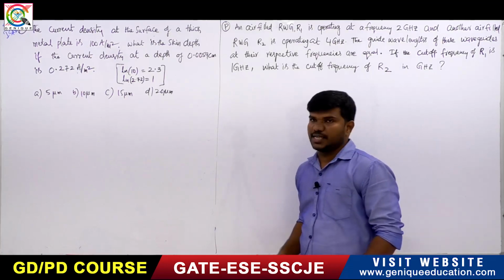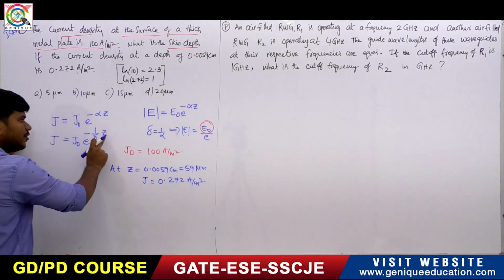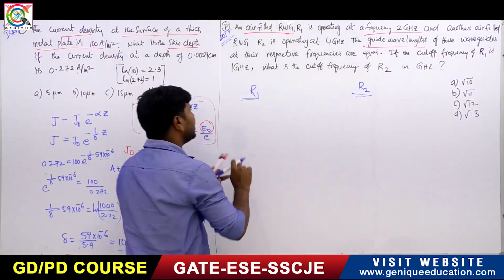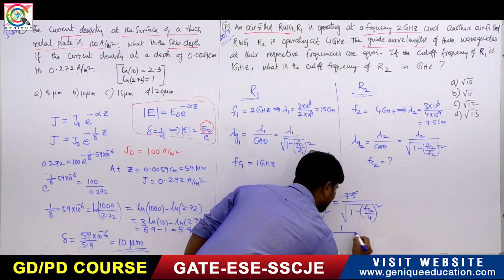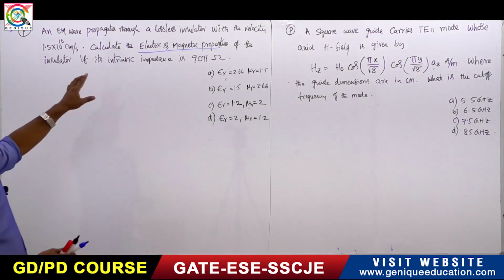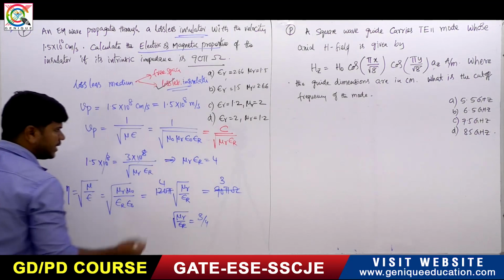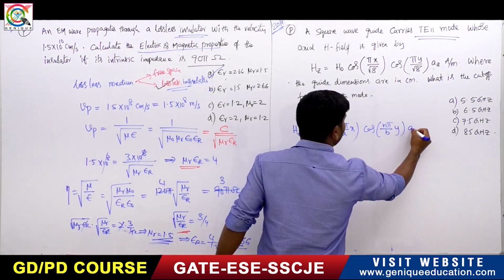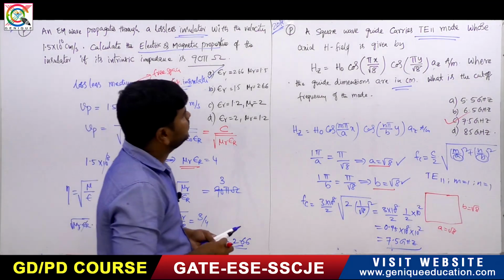Session 12 I ISRO 2020 I Previous Year Question Paper Discussion I EC - EE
Subject :  ISRO 2020

Playlist on this channel:
1. GATE Civil & Mechanical Crash Course

2. GATE Electrical Engineering Crash Course

3. GATE Electronics Engineering Crash Course

4. GATE Instrumentation Engineering Crash Course

6. 15 Minutes with Genique Team